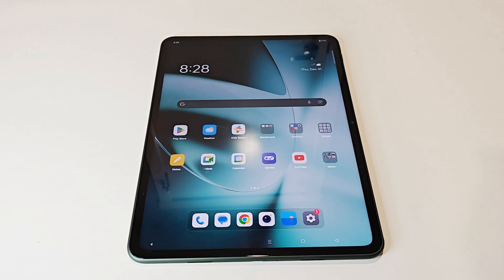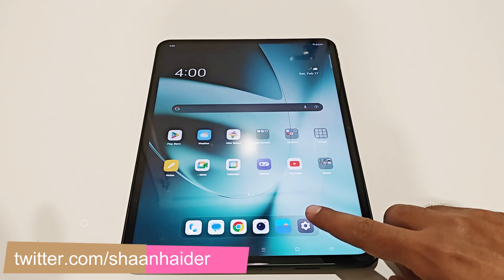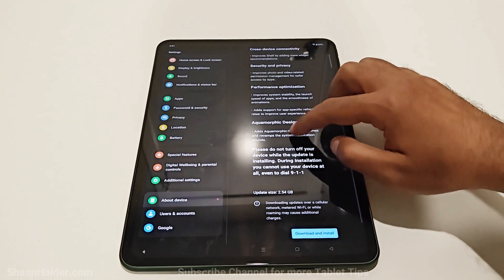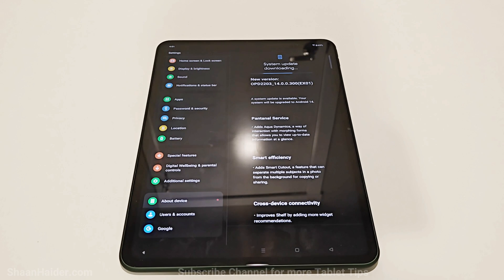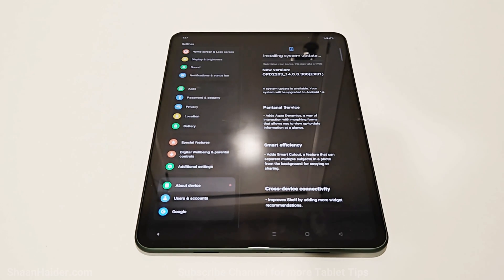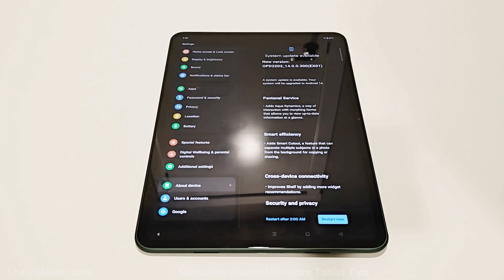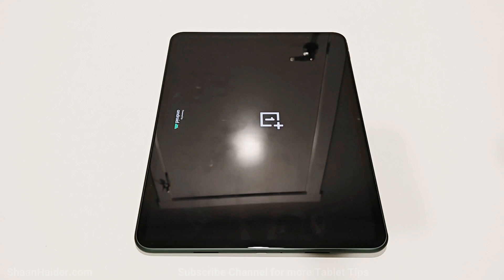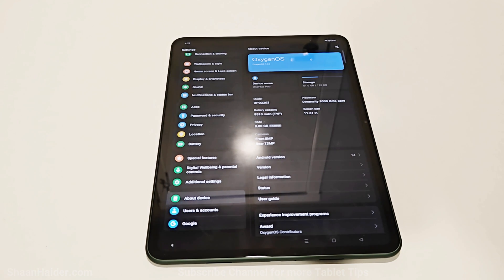How to Update OnePlus Pad to Android 14 and ColorOS 14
How to update the OnePlus Pad to Android 14 and OxygenOS 14.